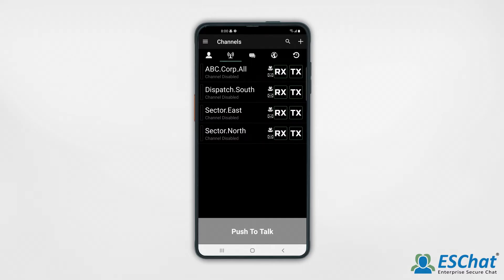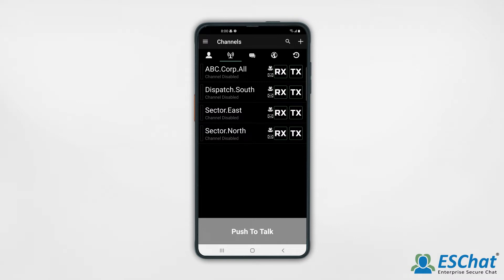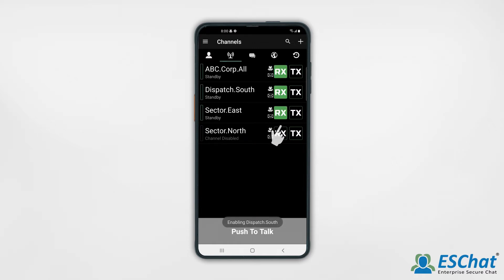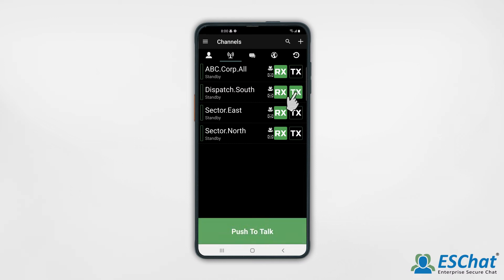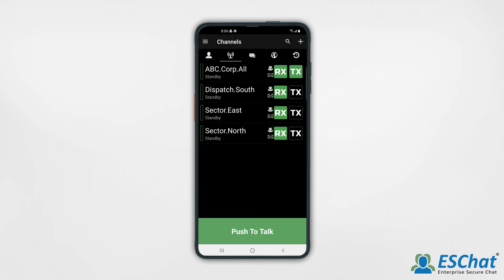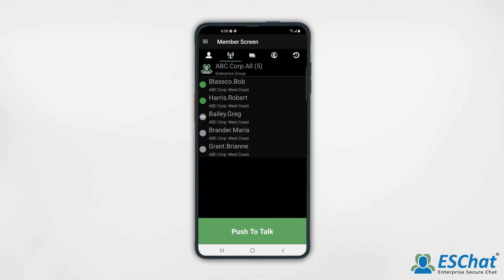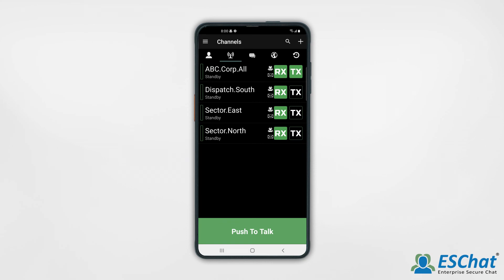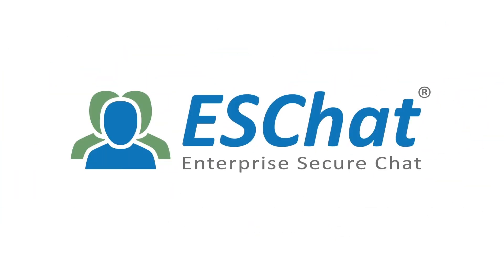Channel Screen Overview for Android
Welcome to the ESChat overview of the Channels Tab for Android devices. The complete functionality of the channels tab will be explained in this brief overview as we demonstrate how to select RX and TX, and access the members' screen. Get the most out of your PTT technology by understanding the ESChat app.

If you wish to skip to a topic, see the time stamps listed below.

TIMESTAMPS:

0:00 Overview of the Channel Tab
0:18 The RX button
0:28 The TX button
0:41 Overview of the member screen